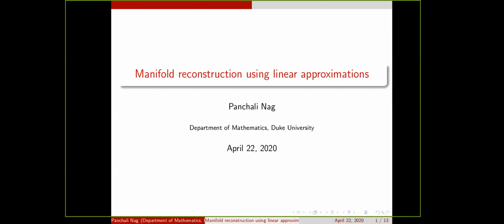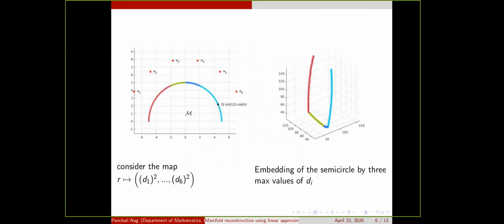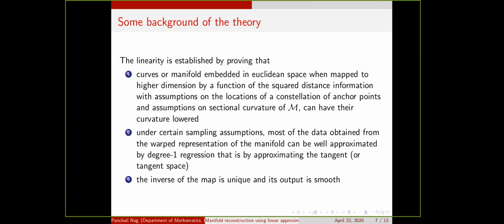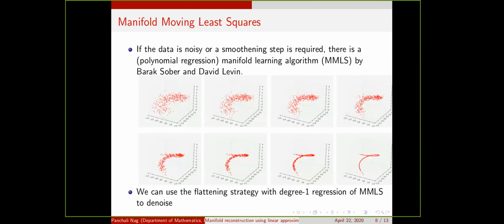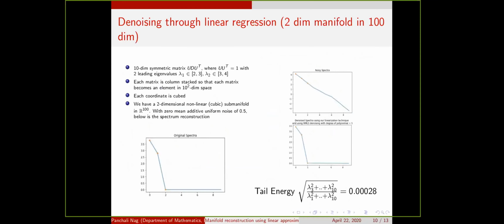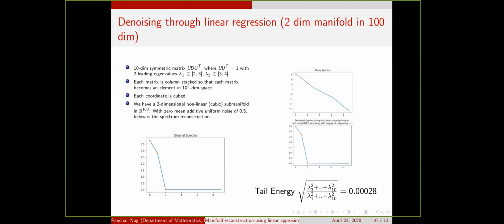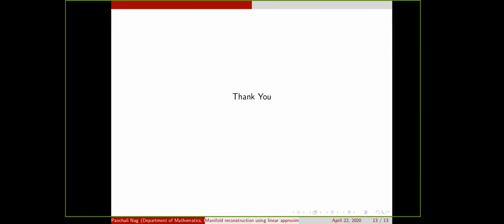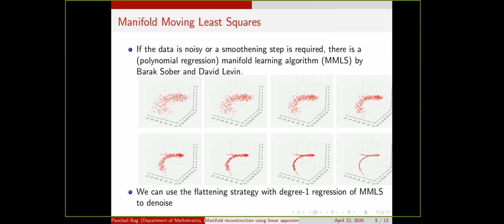CTD2020: Manifold reconstruction using linear approximations - Panchali Nag